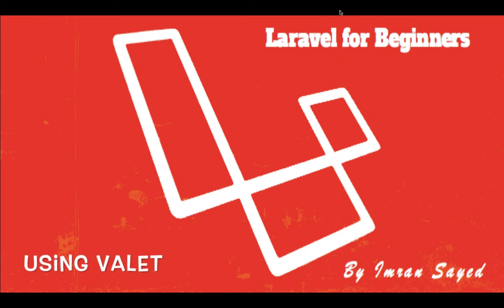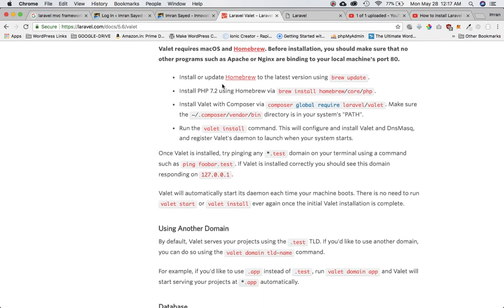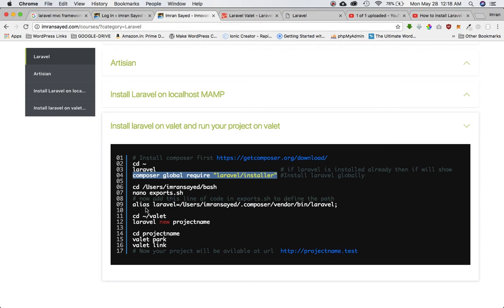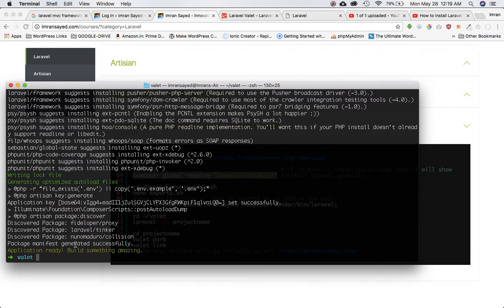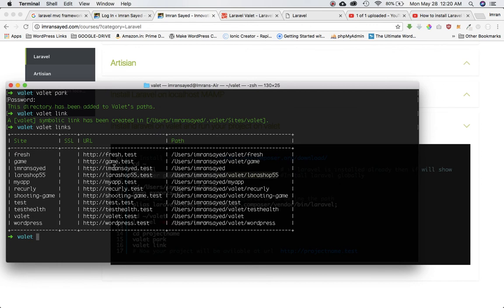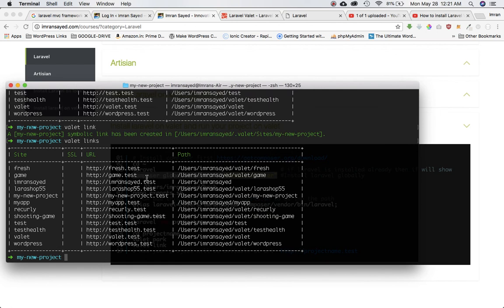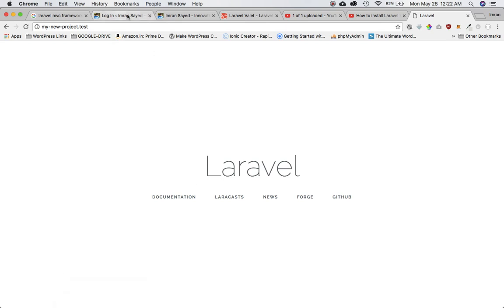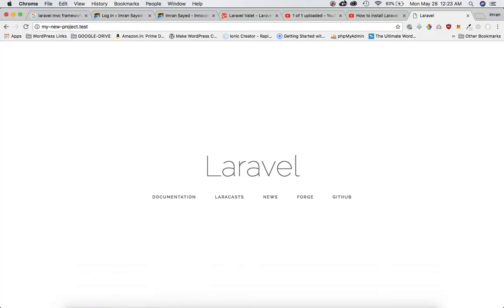#3 Create Laravel Project using Valet and run it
Social Links